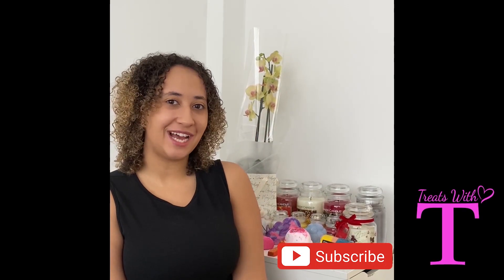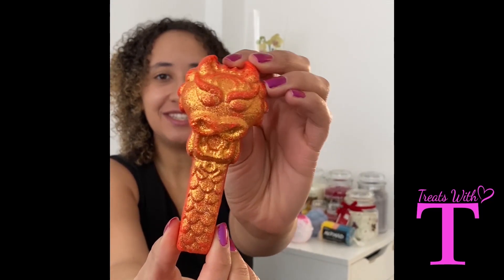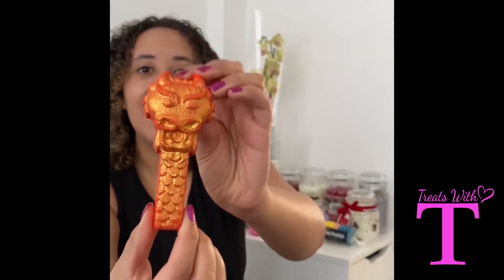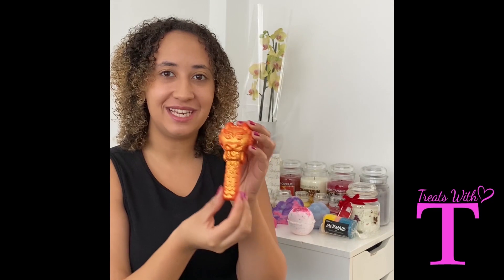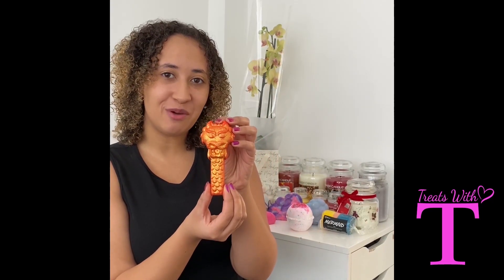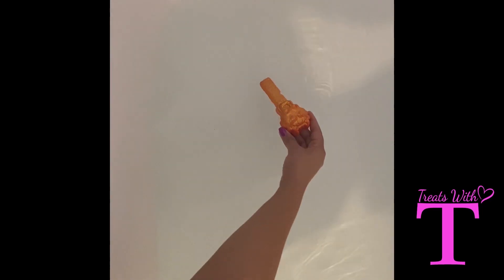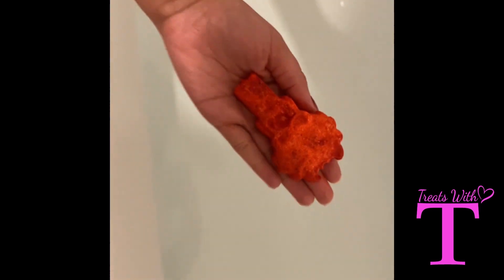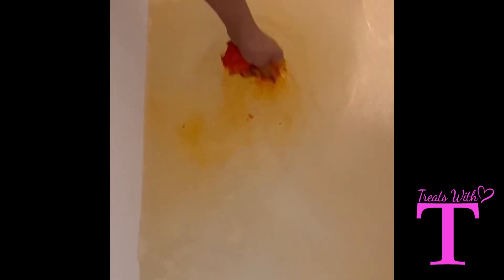Dragon Legend | Lush Cosmetics Review&Demo | Bubble Bar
treatswithT gives an honest review of the 'Dragon Legend' bubble bar by Lush Cosmetics. In China the Dragon symbolises strength, power and good luck. treatswithT welcomes good luck into her life with this bubbly dragon legend bubble bar. treatswithT shares what sweet scent this bubble bar lets out.

Products Featured

Dragon Legend by Lush Cosmetics (NO LONGER AVAILABLE) unfortunately lush has decided to stop selling dragon legend.